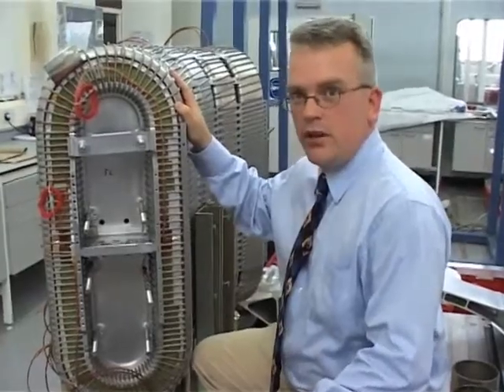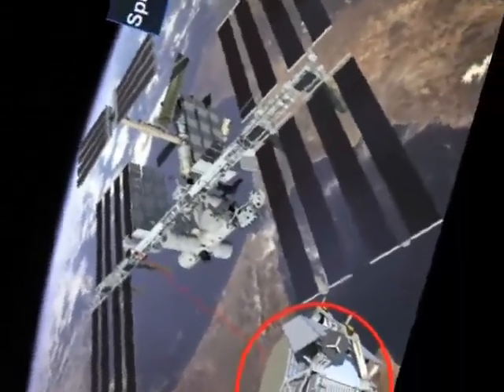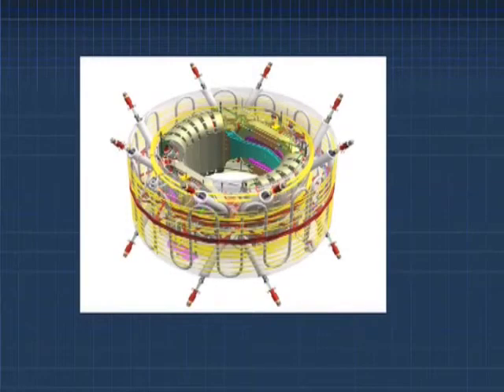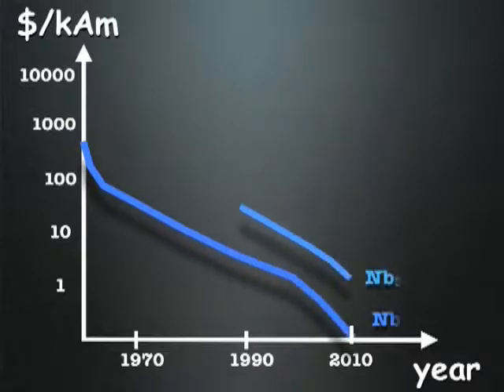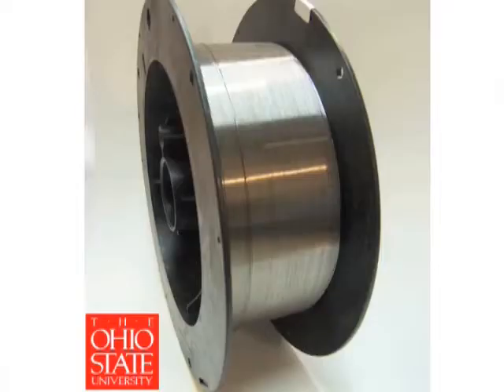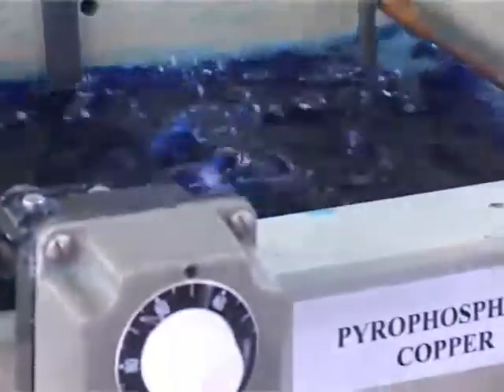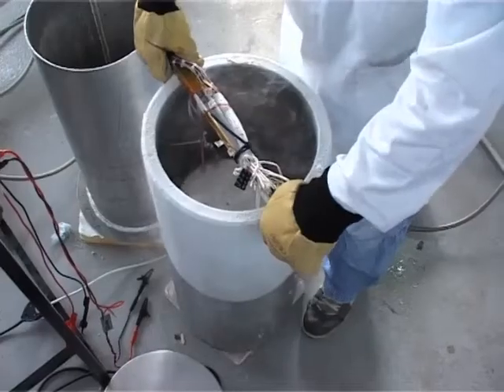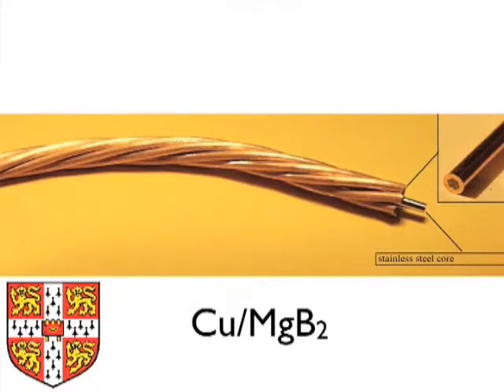Superconduction: particle spectrometer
Magnetic spectrometer for detecting particles in space.